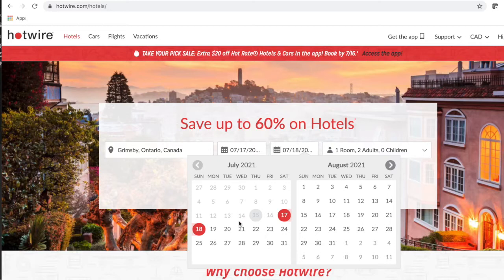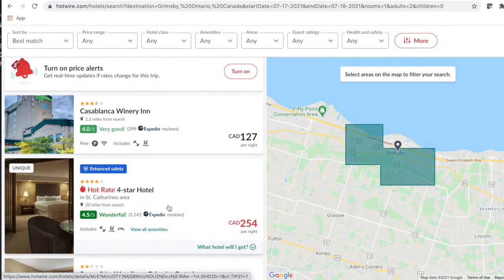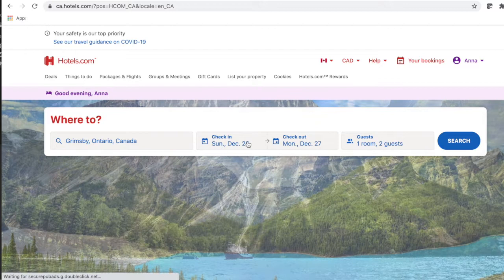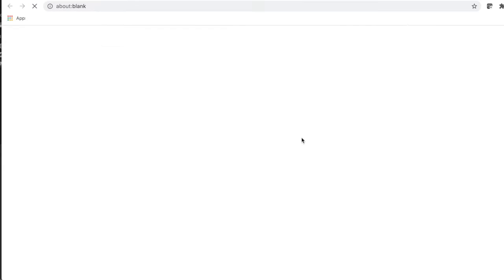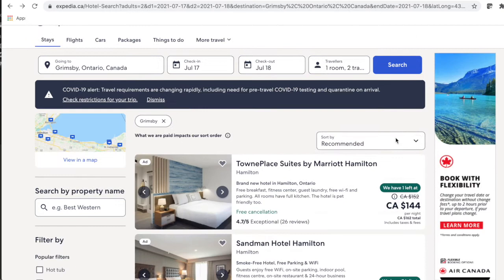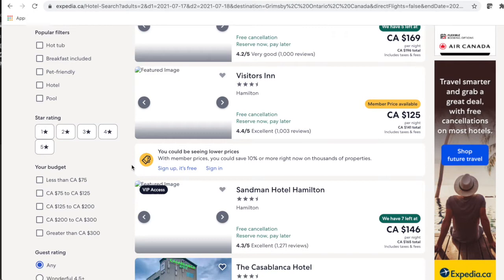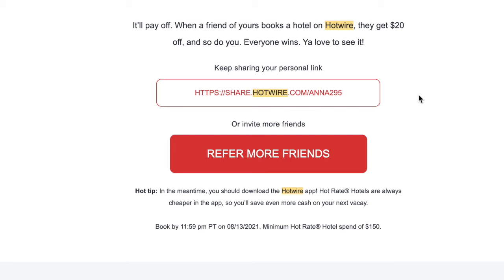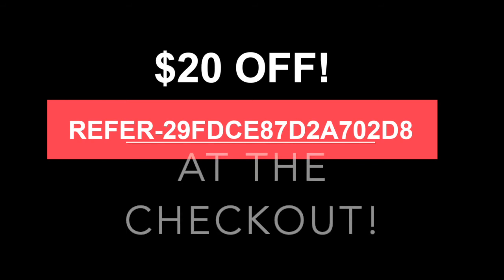GREAT HOTWIRE TIPS! BOOK BETTER HOTELS FOR LESS (and know what they are!)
Use the link below to get an extra $20 off when booking from Hotwire for the first time! (I will also get $20 off!)

Hope you found this tip useful! Please comment here any tips you have too!

Also if you would like to see (almost) daily updates from me please join: